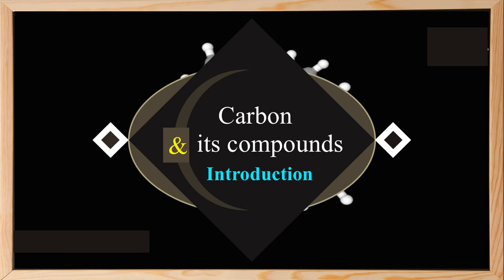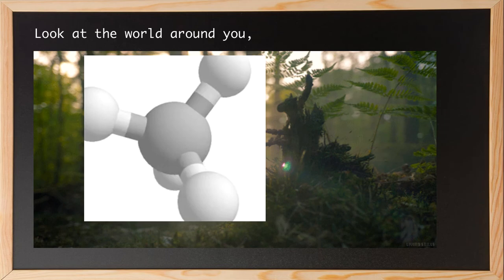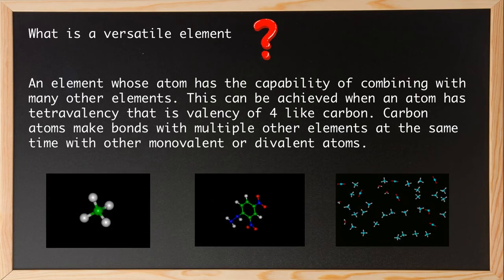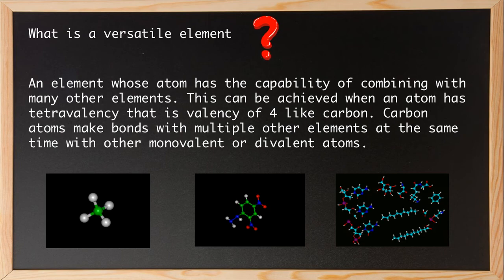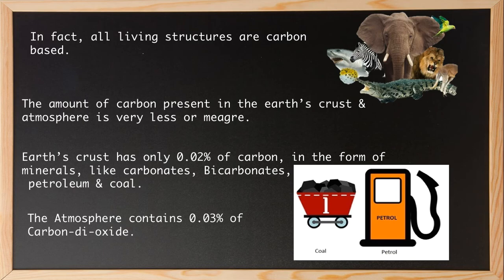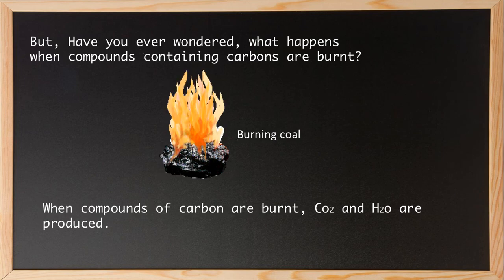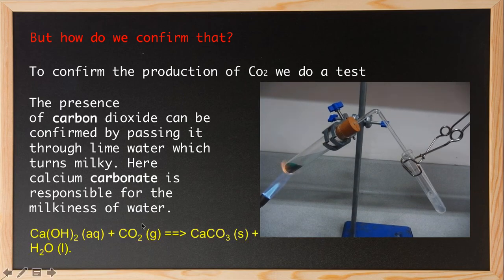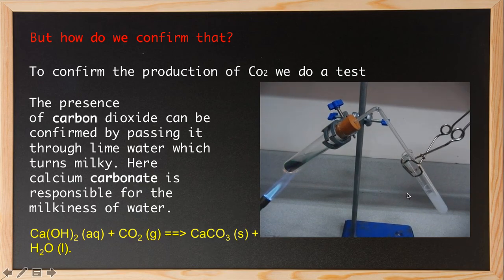Carbon & Its Compounds II Class X II NCERT II SCIENCE II 2020 II